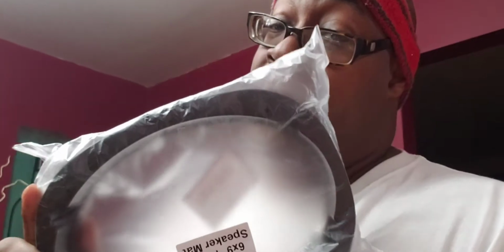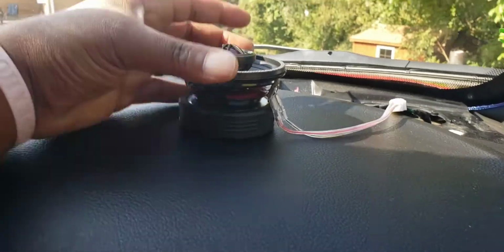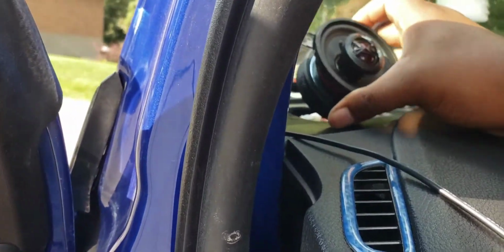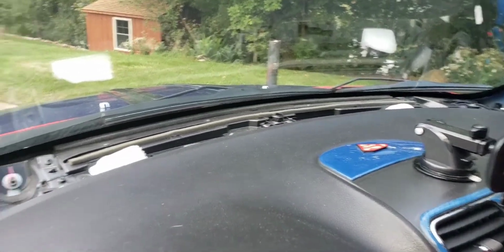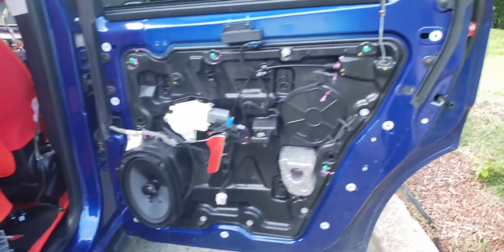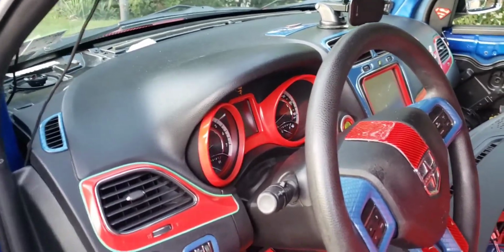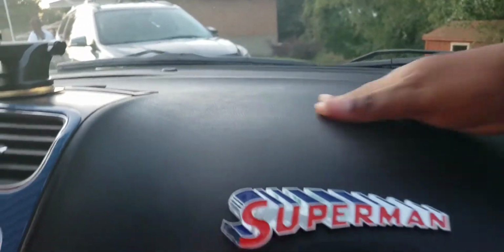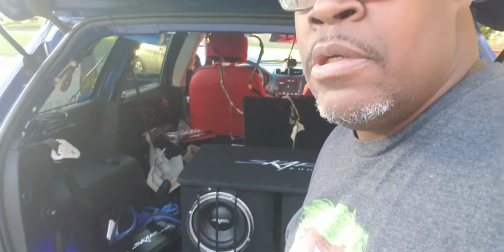skar audio speaker install (door and dash )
skar audio speaker install